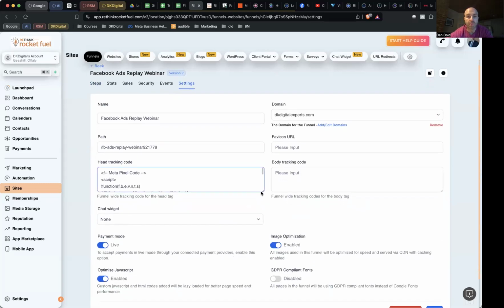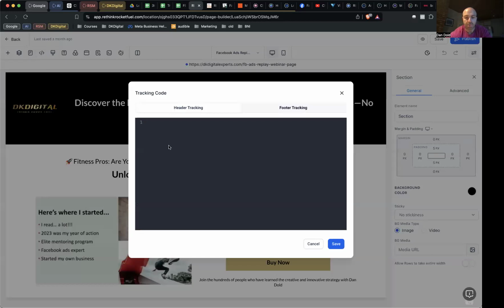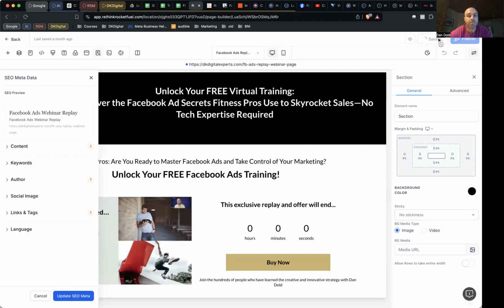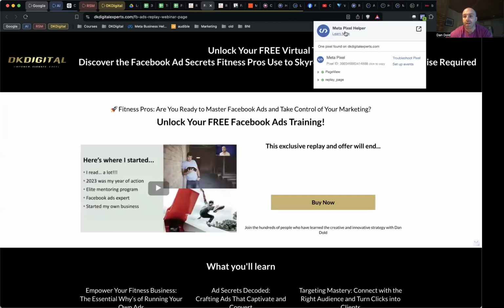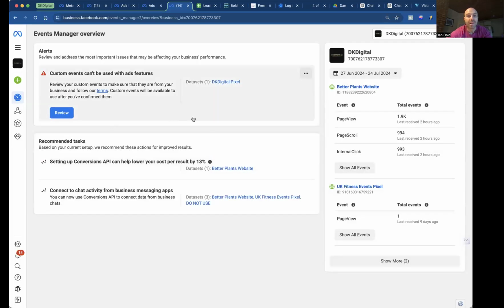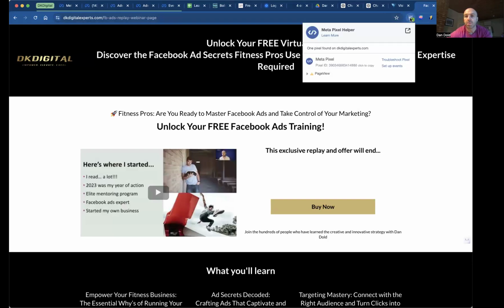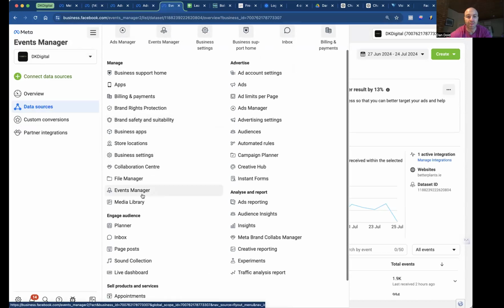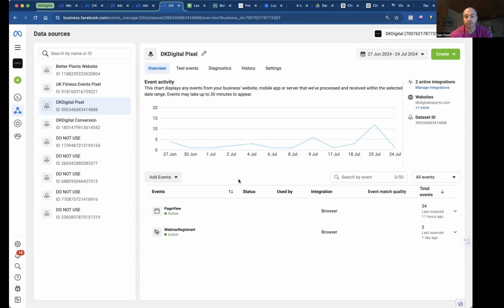Custom Tracking with Facebook Pixel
This video is shows users how to create custom conversions, link it to your page and how to see it on Facebook